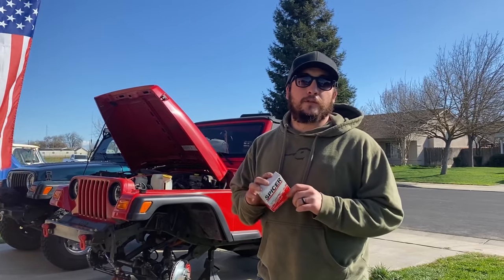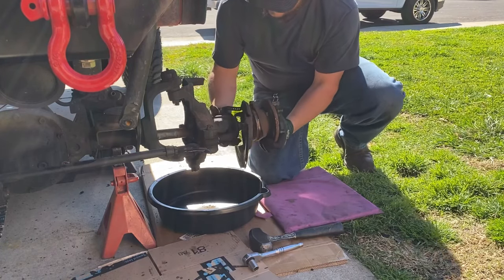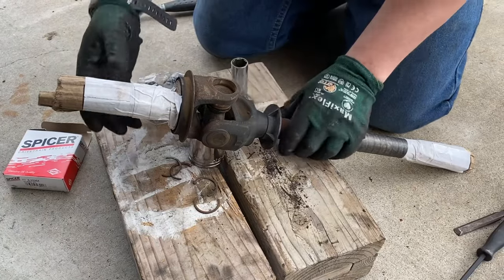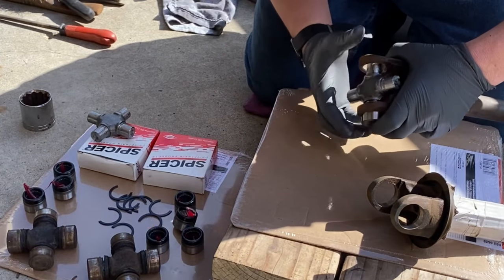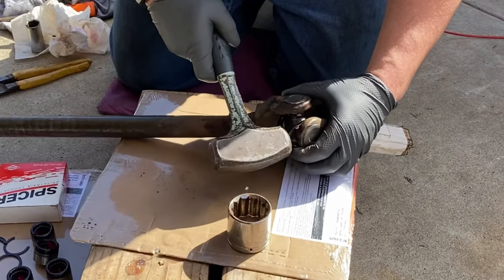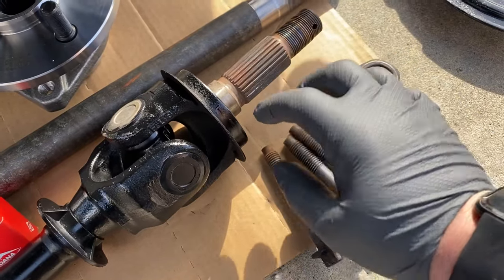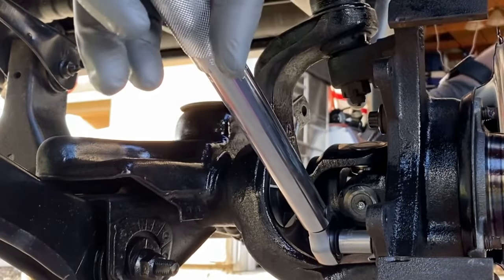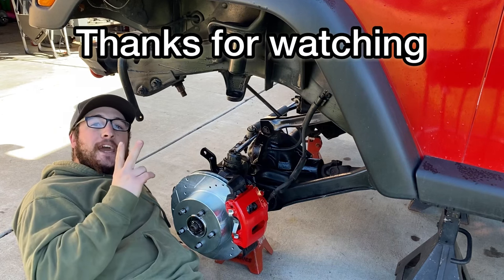Fixing up Dana 30 Front Axle - DIY U-joint & wheel hub bearing replacement Teardown & Rebuild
Buy gaskets here:
Dana 30
Dana 44

Gear oil

Front axle Spicer u-joints

1997- 99 Wheel hubs

2000-06 Wheel Hubs

Official ATEM OFFROAD’s Super Store

Toe Alignment tool plates
Klein Level and angle finder

Fixing up our Dana 30 Front Axle - DIY U-joints and wheel bearing replacement on Jeep TJ install